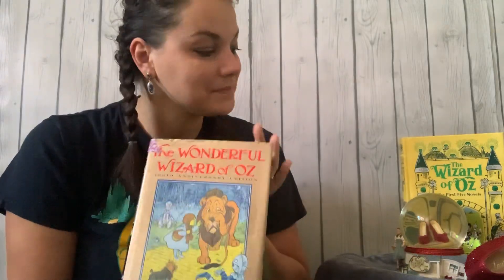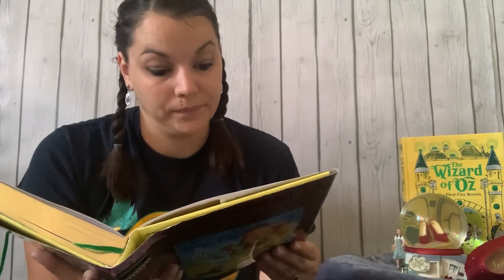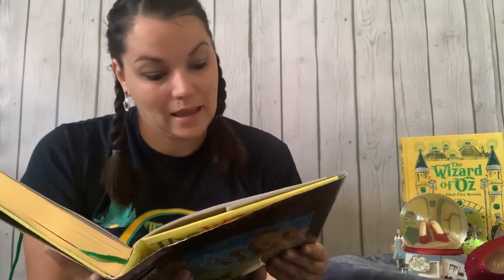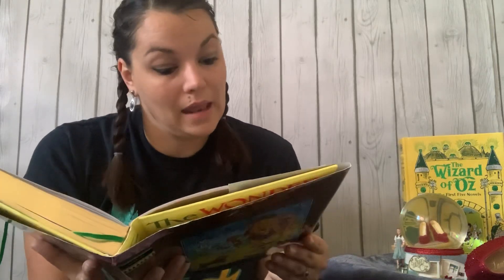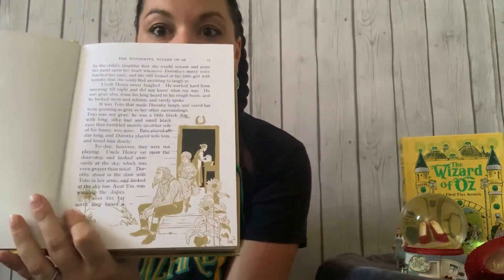Mrs Miller -WWOz-Chapter One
The wonderful wizard of Oz -chapter One- MRs.Miller’s read aloud